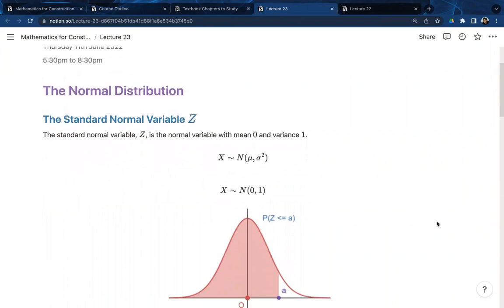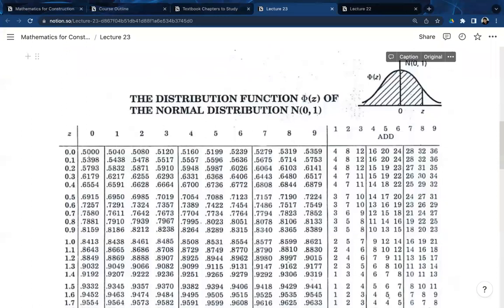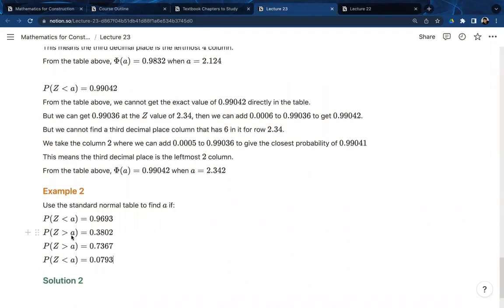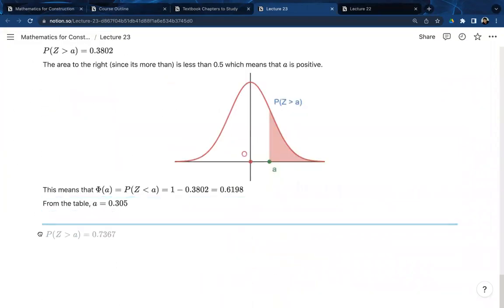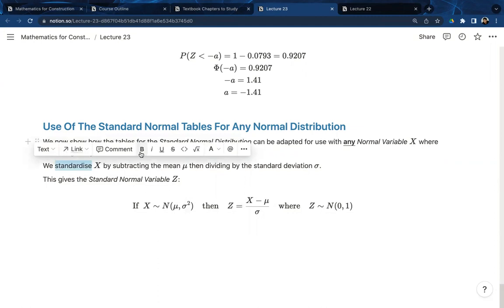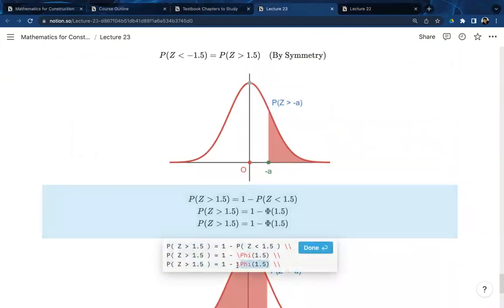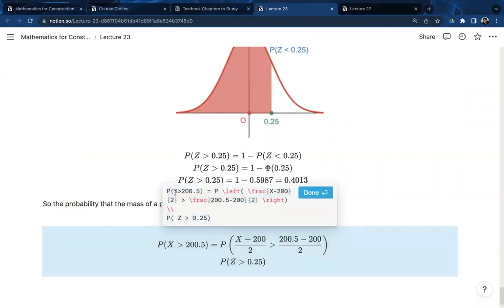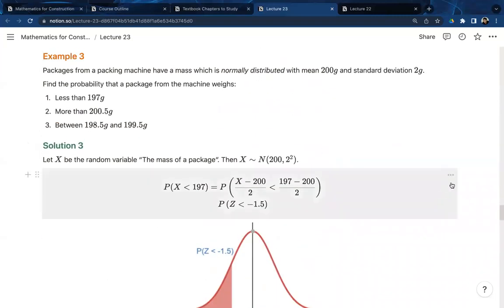Mathematics For Construction - Lecture 23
Zoom class on Thursday 14th July 2022 from 5:30pm to 8:30pm